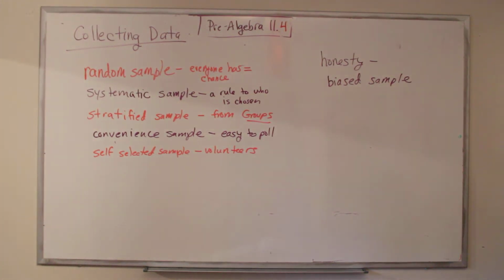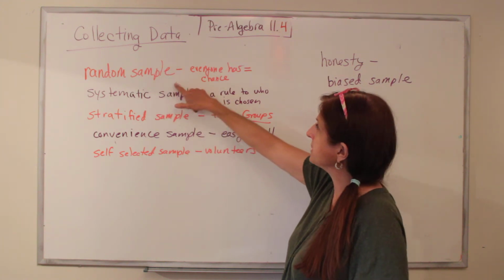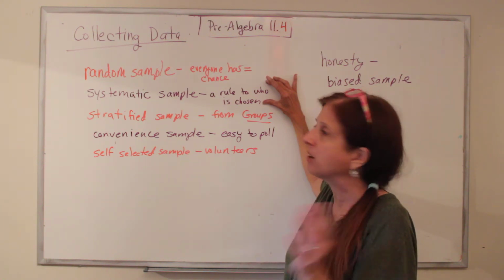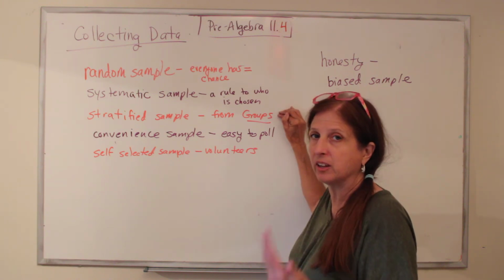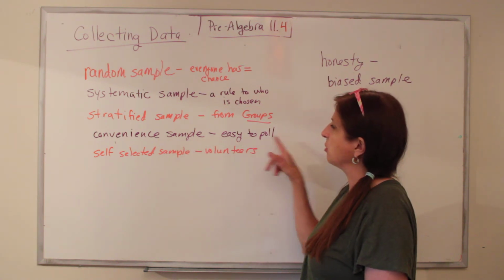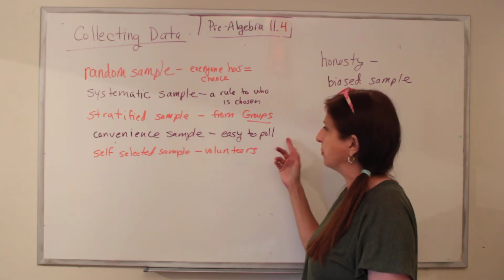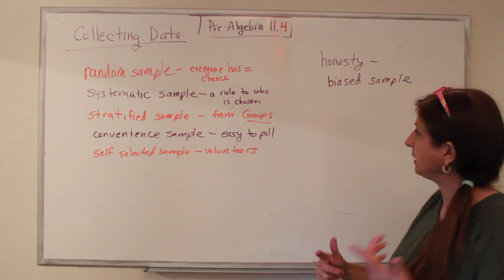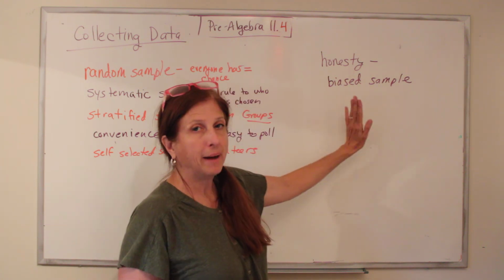Pre-Algebra: Collecting Data (11.4)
Odds
rest of the week: test ch 11 p 614 n.1-7 (mid-chapter quiz)

This is the end of the course! Thank you for mathing along with me.